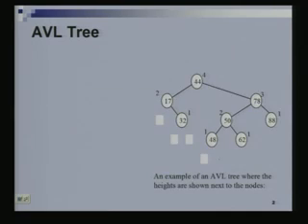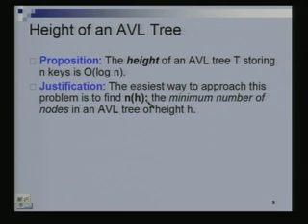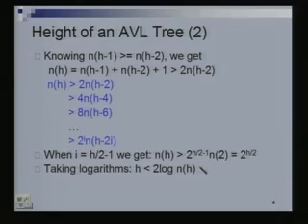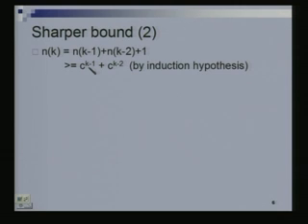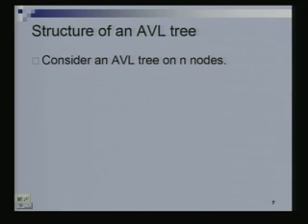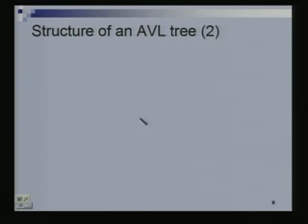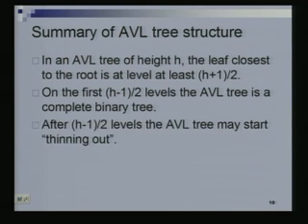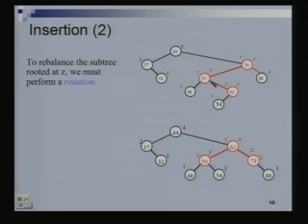AVL Trees | Data Structure and Algorithms | NPTEL | IIT-OCW